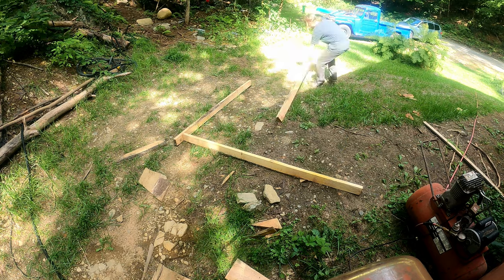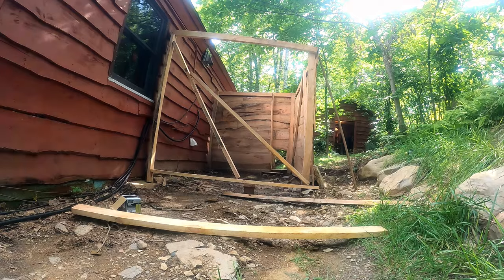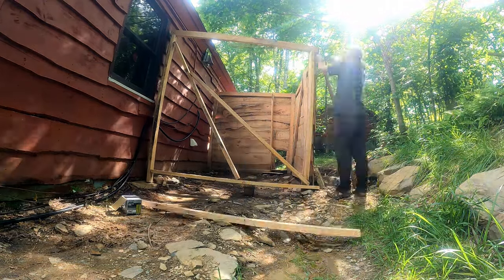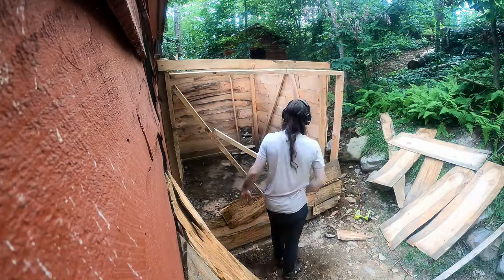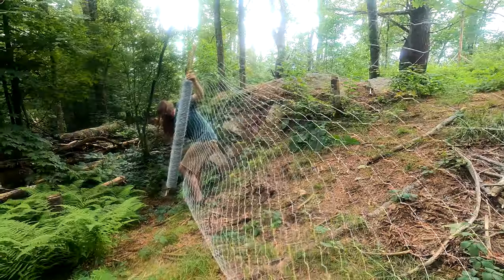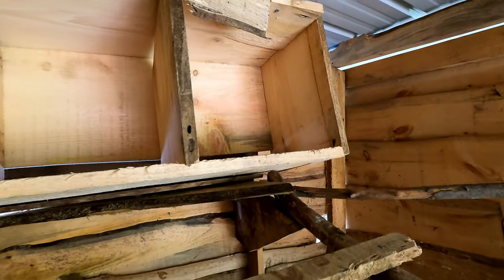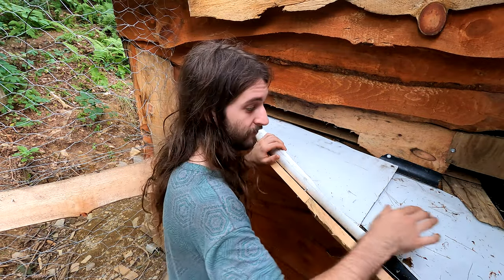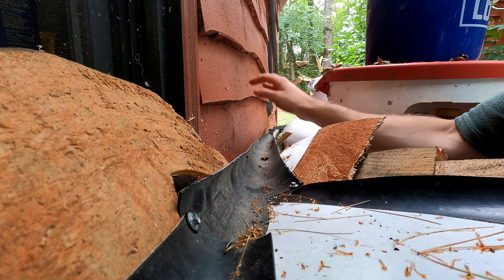Automatic Passive Egg Delivery System - Creating The Most Efficient Chicken House & Layer Boxes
I have been working on building a chicken house from some old logs cut on my sawmill. Ever since I was a kid I wanted a "Roll Away Layer Box" for my chickens. when choosing the location for the coop I made sure to leave room for this automatic Gravity powered rolling system so eggs could end up right in our kitchen mere seconds after they have been laid finally making freshest possible eggs a reality.

Future projects for this coop include
an Automatic Watering system
A Food Hopper that we can fill from inside the house.
And Version 2 of the egg delivery system

Music Creation & Editing - Ben
Filming - Bonita